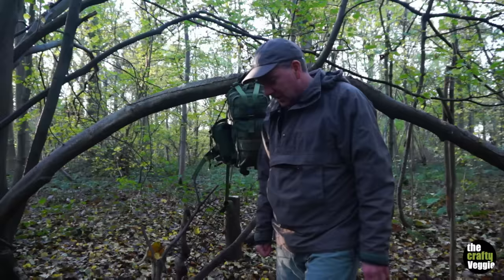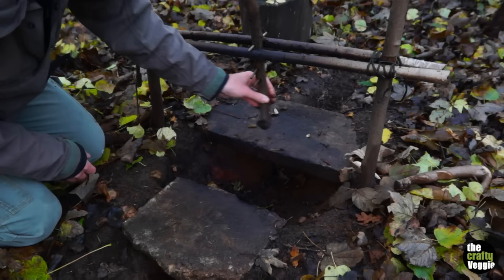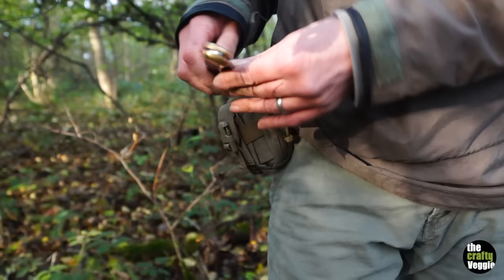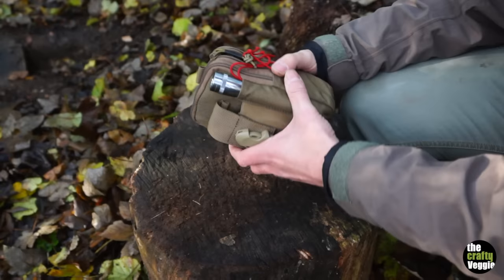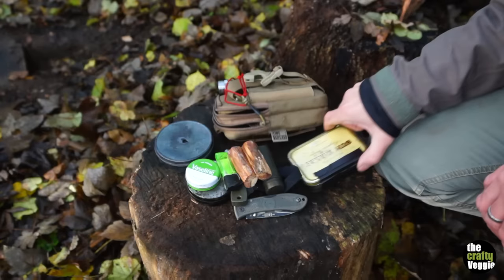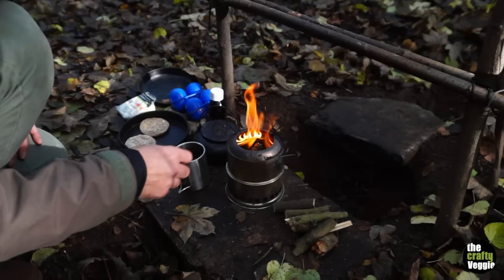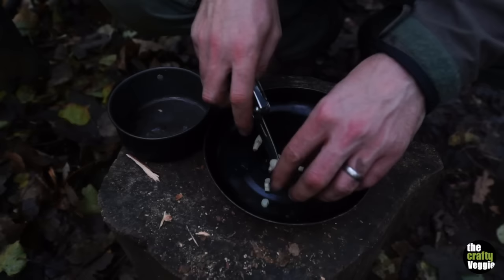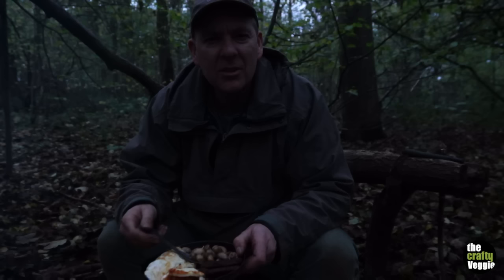New Bushcraft Kit and Cooking in the wood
A new fire and EDC kit. Cooking in the woods, breakfast and drop scones.

Cheers
Steve